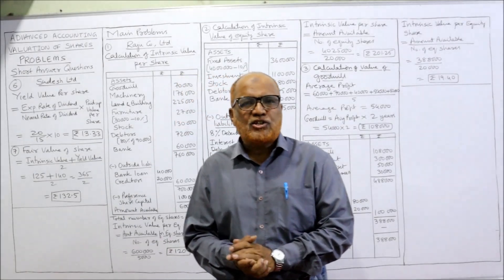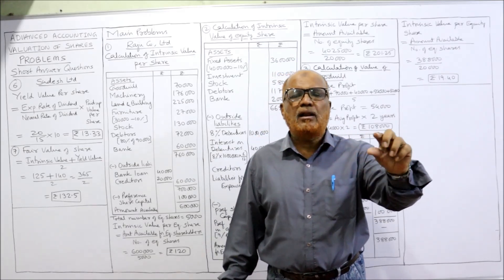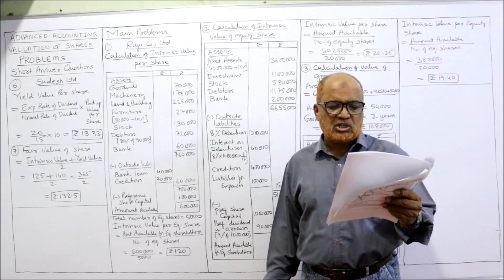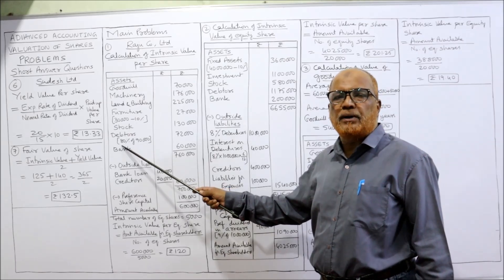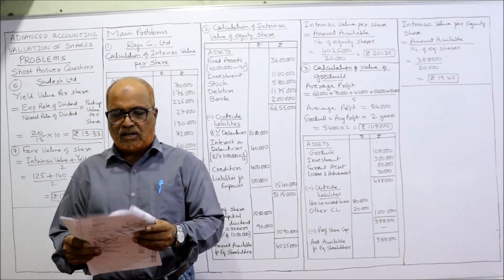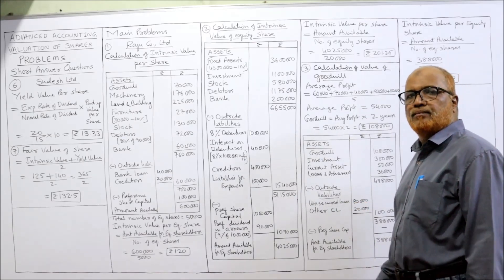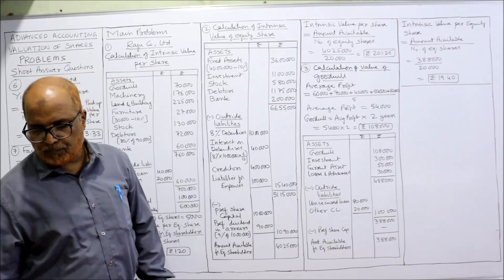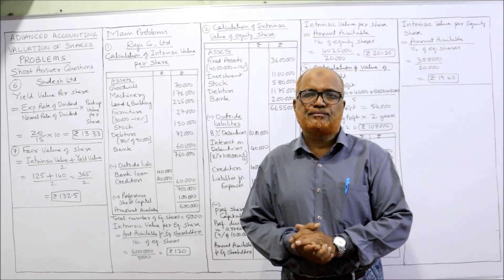Advanced Accounting I Valuation of Shares I Problems and Solutions I Part 2 I Hasham Ali Khan I